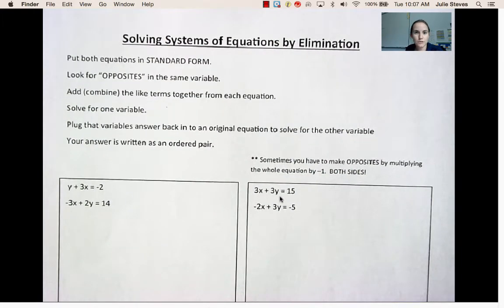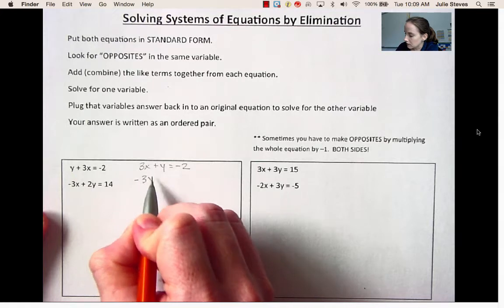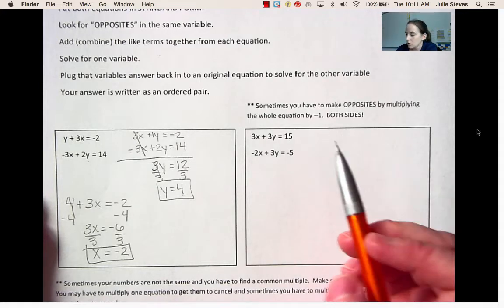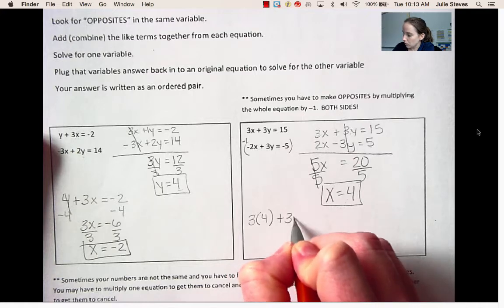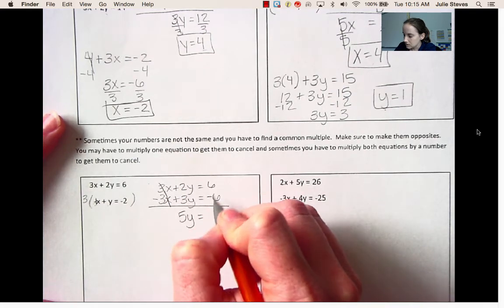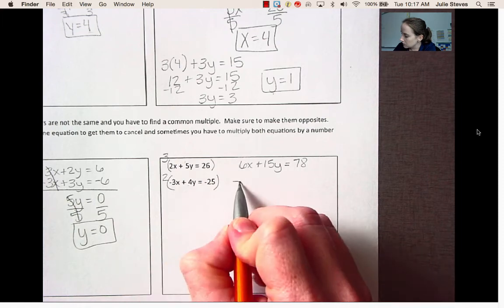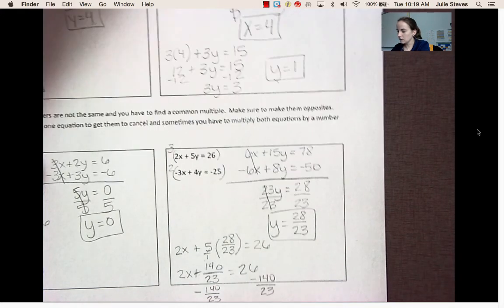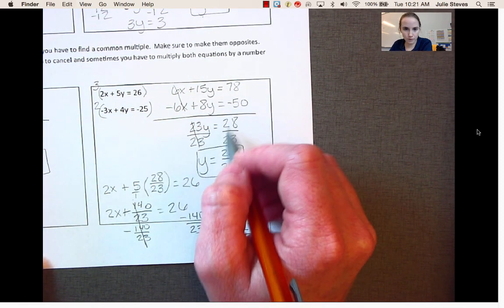3-1 Systems by Elimination